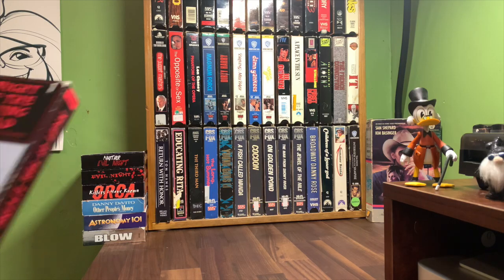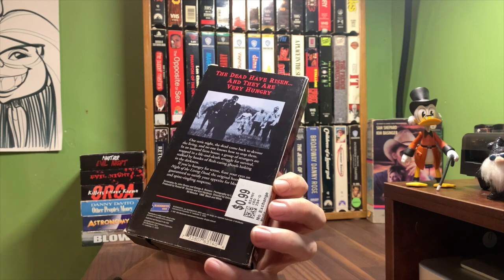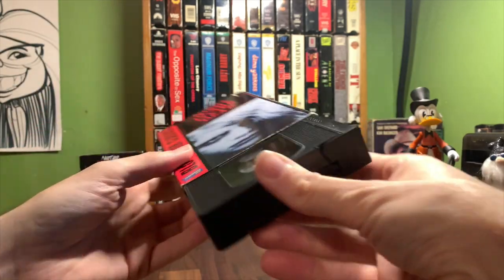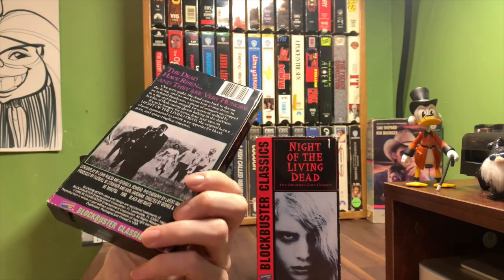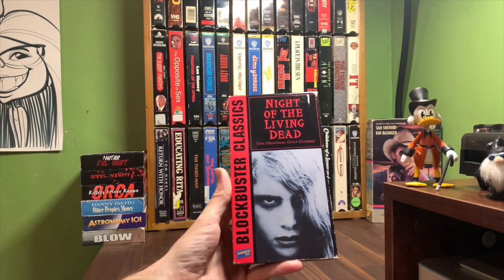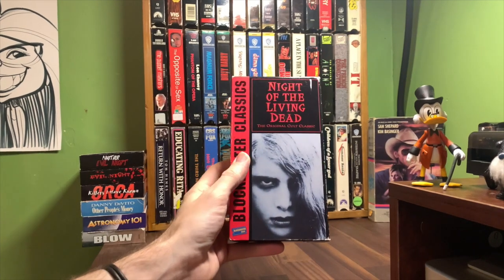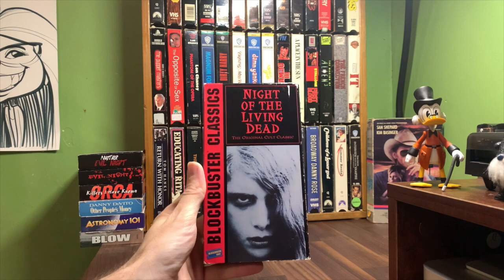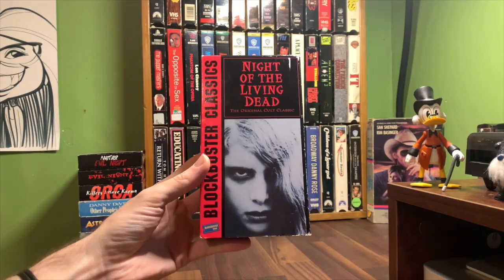[0357] NIGHT OF THE LIVING DEAD (1968) VHS [INSPECT] [nightofthelivingdeadVHS]